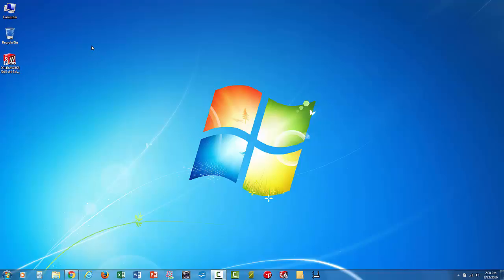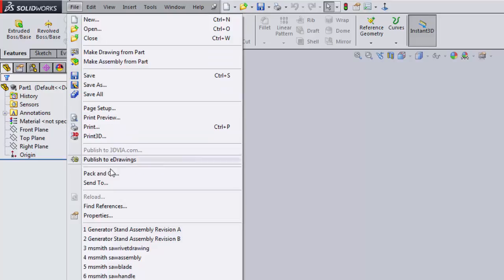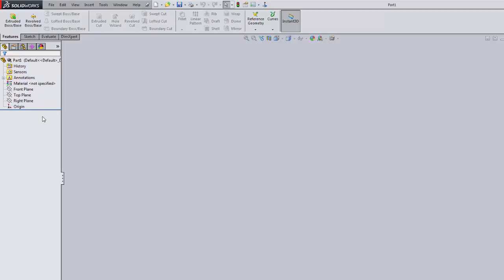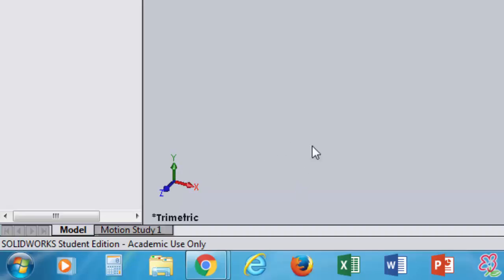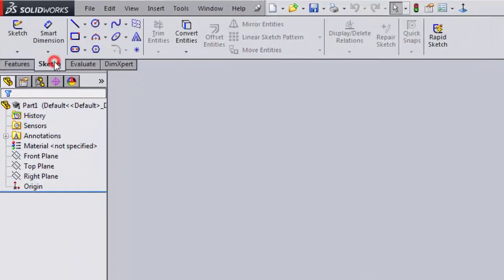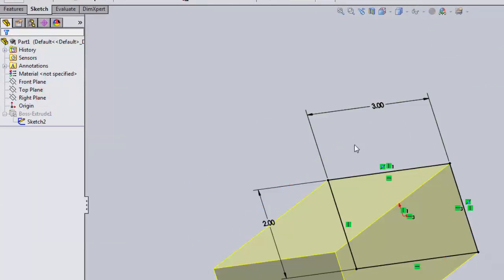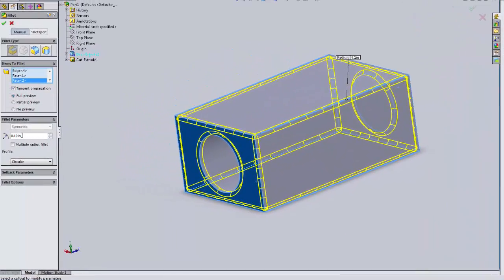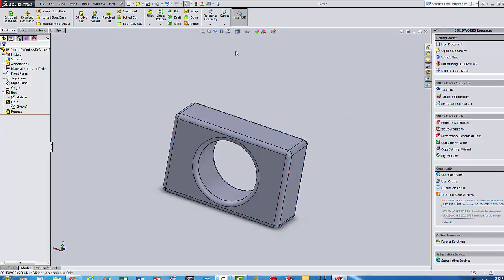SolidWorks Basic Introductory Tour and Exercise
This video starts at the very beginning for a first-time SolidWorks user, showing startup, part initialization, a tour of the workspace and command areas, and a quick part creation example. Emphasis is on software and modeling familiarization, not technique.